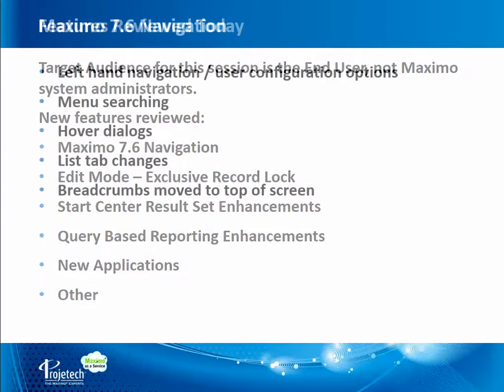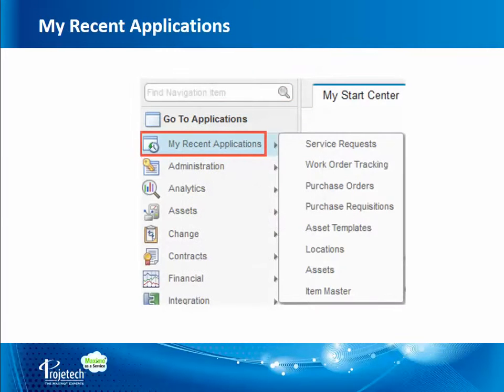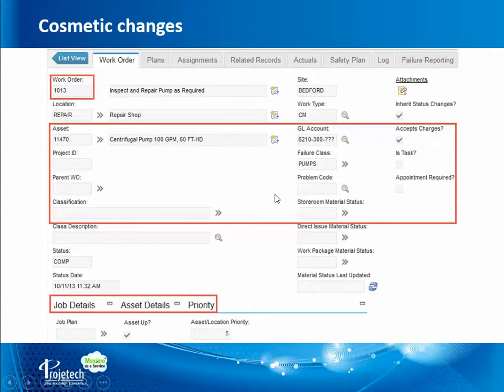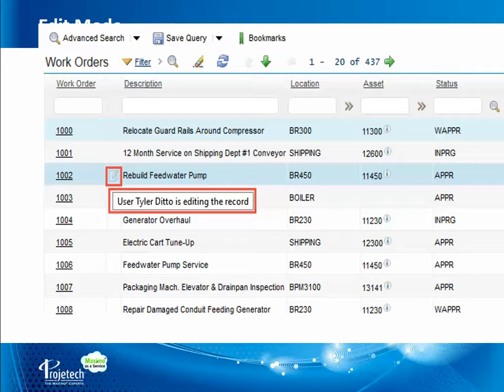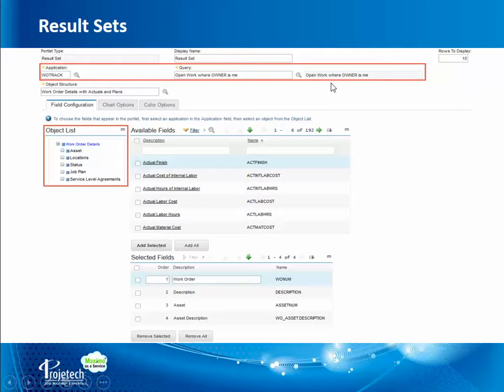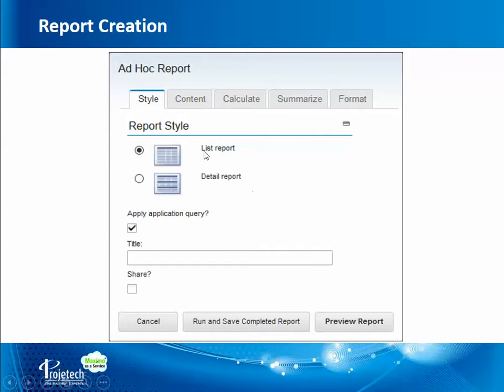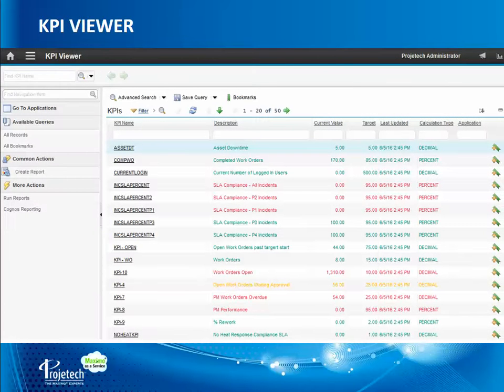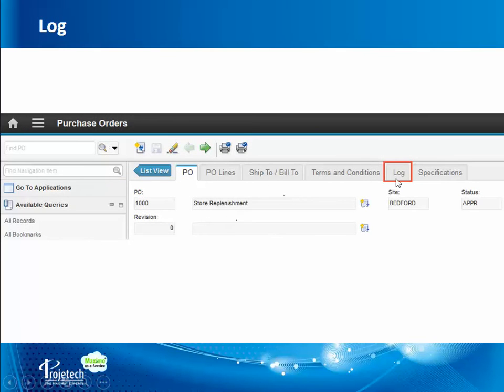Maximo 7.6 New Features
In this presentation Dustin will talk about the new features that IBM's Maximo has to offer in its 7.6 version.